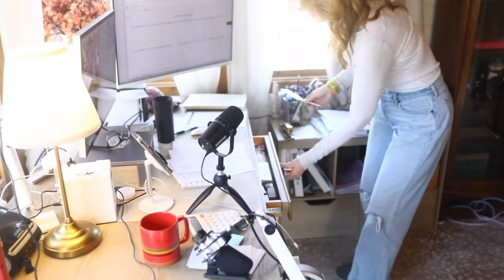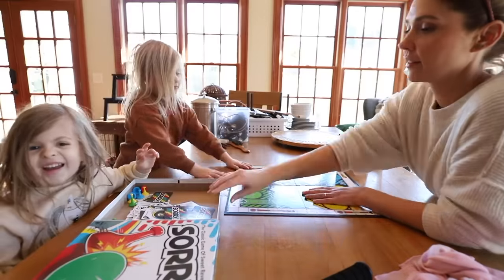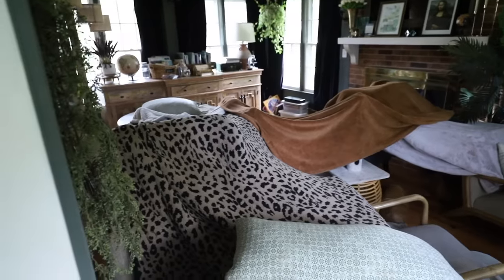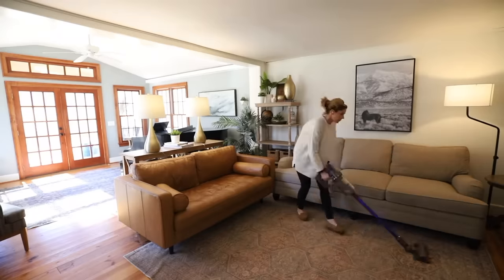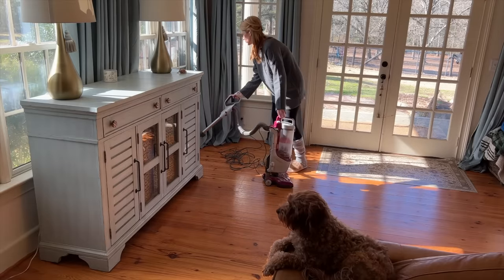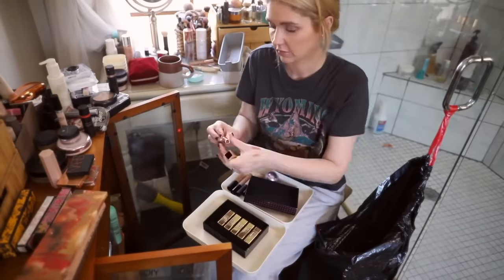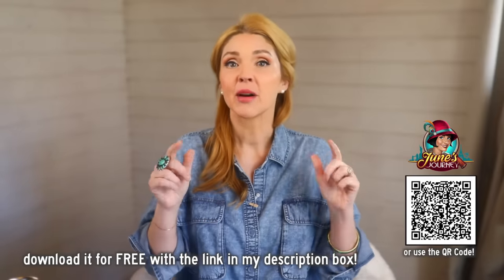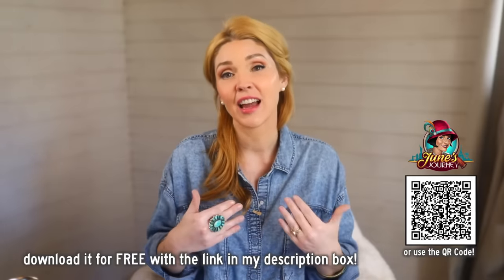🔑Unlock the Secrets of Vintage Homemakers with an Old Fashioned Daily Cleaning Routine!✨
Is your daily cleaning routine not very efficient and just simply not working for you? I'm sharing how building an old fashioned homemaking routine is the key to a cleaning schedule that works! 👒🔍

✨Seats are limited if you want to join me for a LIVE workshop to build your own unique Old Fashioned Homemaking Routine!
🕰️ My Fav Vintage Style finds on Amazon